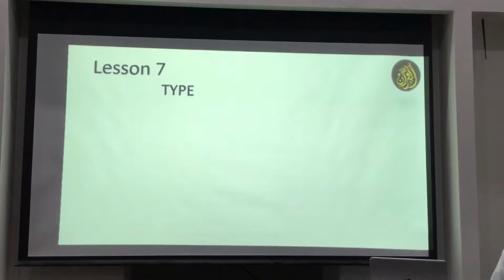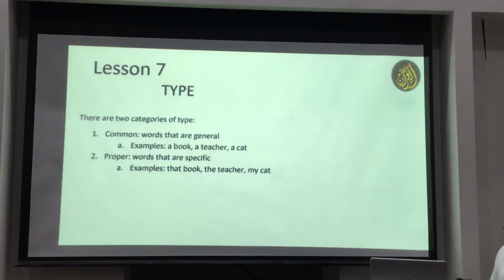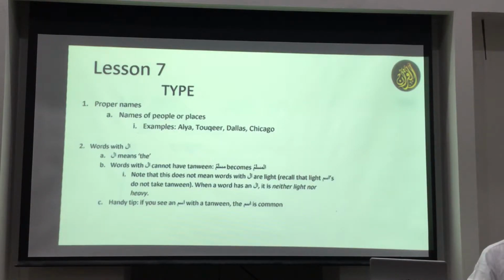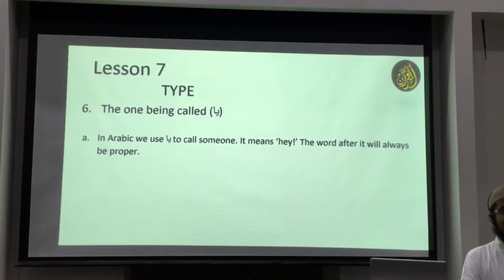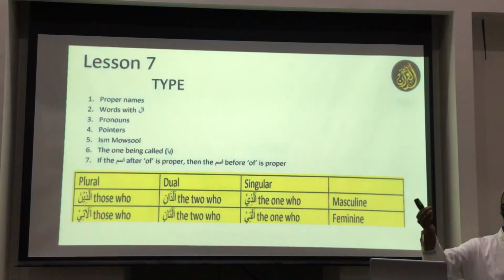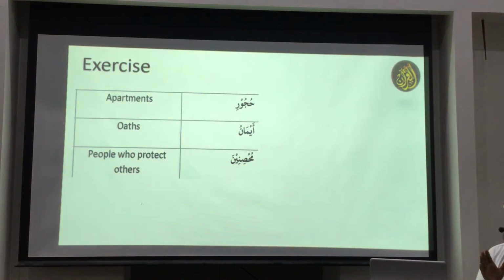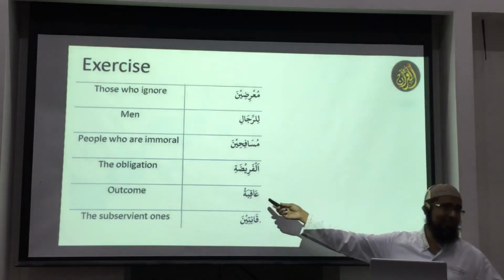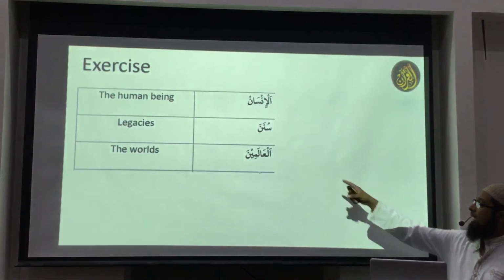Learn Arabic of the Quran week 9 @QHM 24-3-2019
Lesson 7 and practice